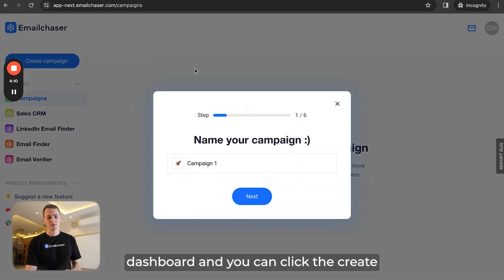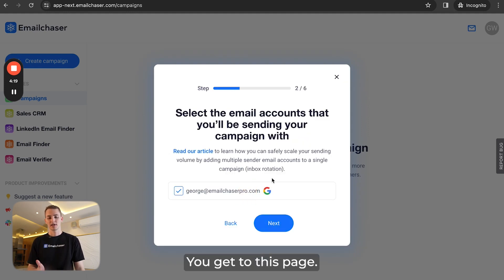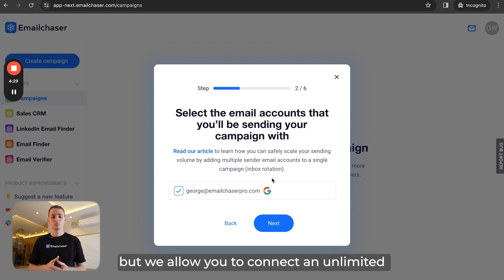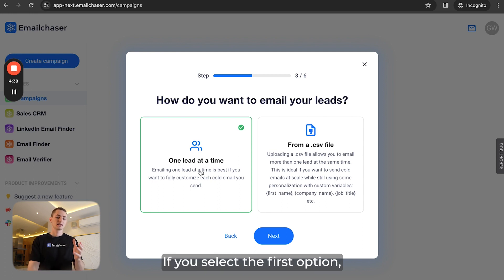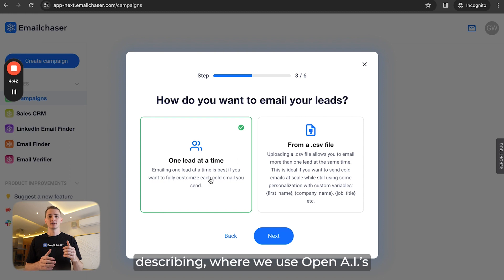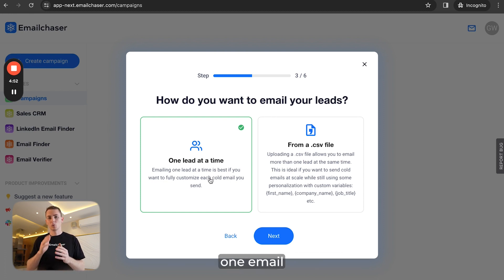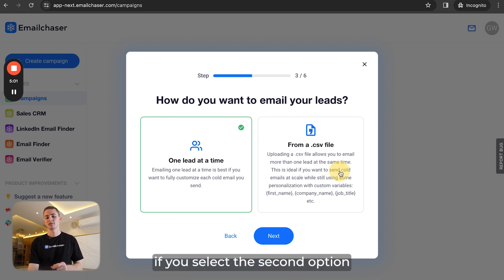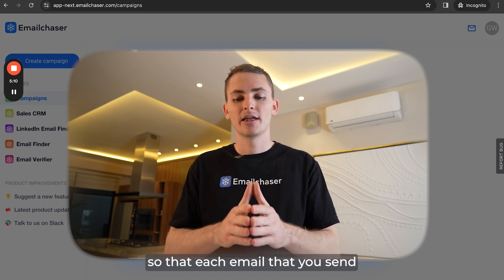Does Sending The Same Cold Email Multiple Times Affect Deliverability?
In this video, we discuss whether sending the exact same cold email too many times can negatively impact your deliverability.

We also share our thoughts on spintax and a superior alternative to adding variation to your cold emails.